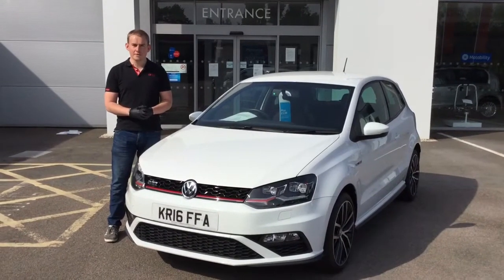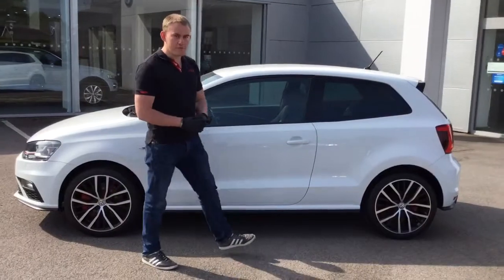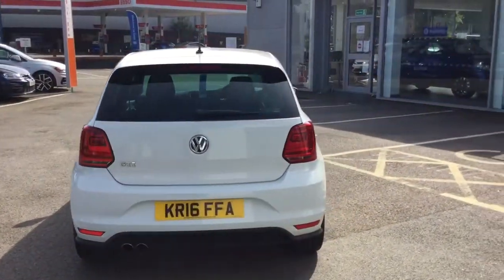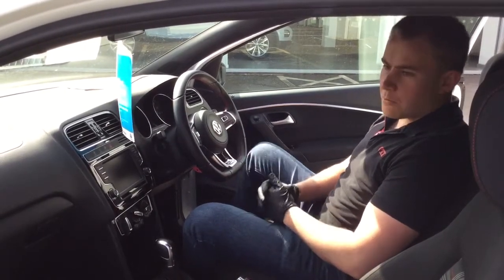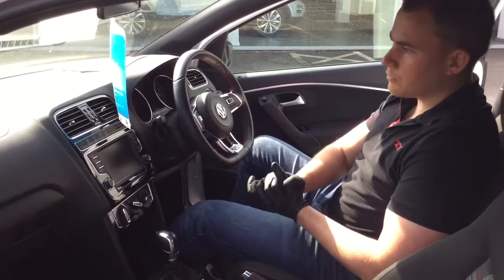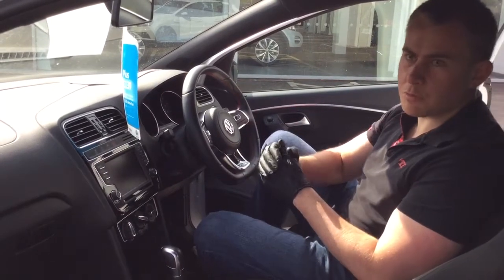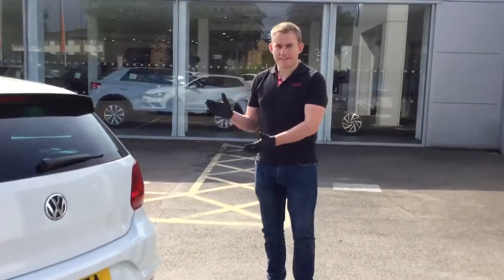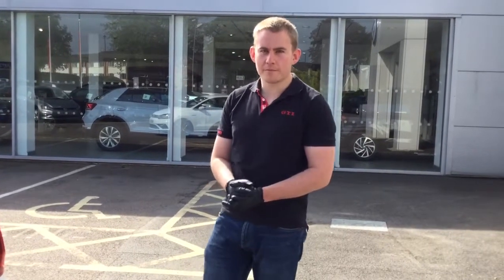Volkswagen Polo GTI Presentation - KR16FFA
Approved Used Polo GTI DSG in Pure White.